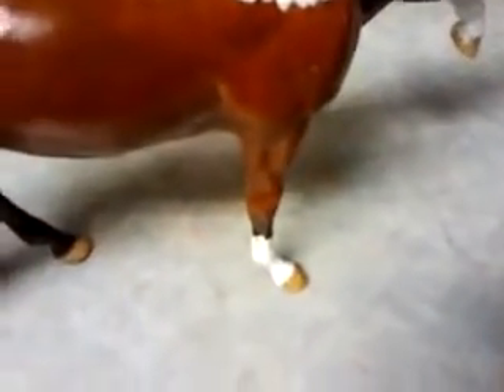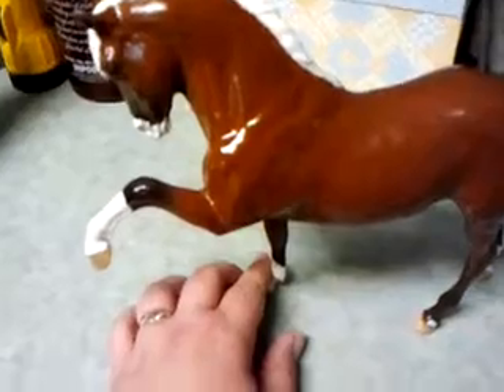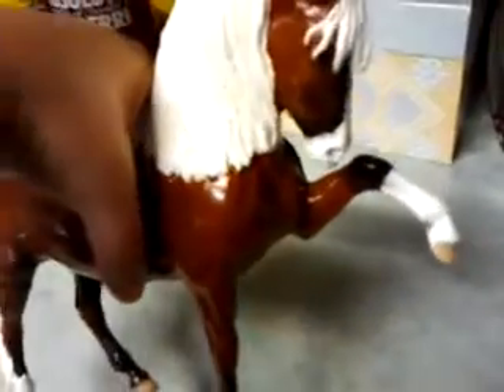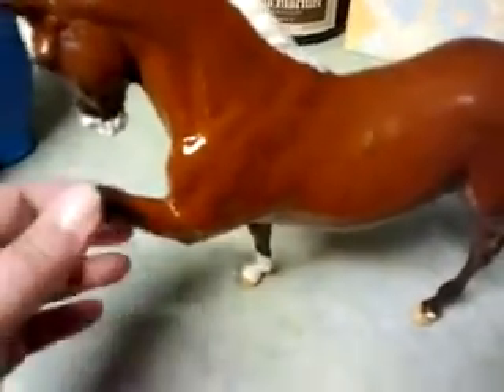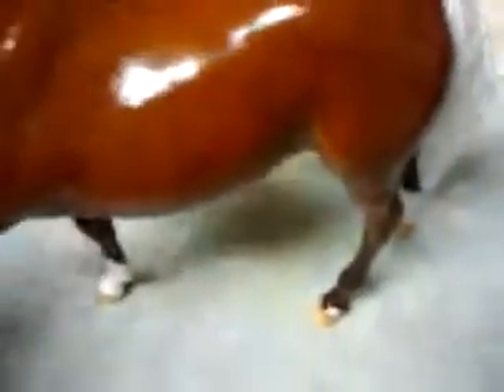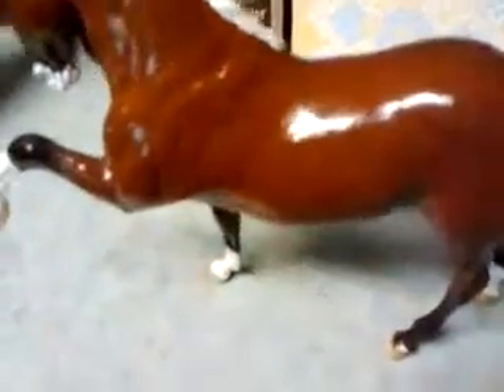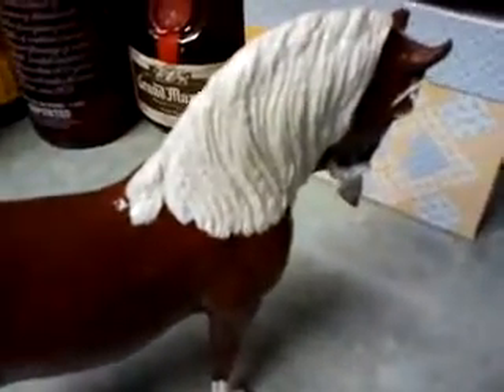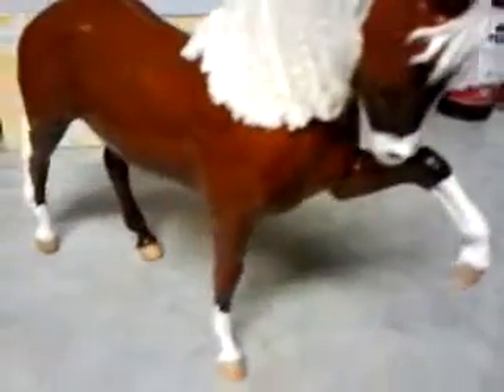My custom Breyer model horse I got in the mail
In the beginning of the video I mention thinking, based on the photos I saw of this model, that it might be a Palomino in coloring, but you can see it is more brown than that. I just want to let everyone know the seller never said it was that. It just looked lighter in the pictures due to the flash,etc. But very happy with it anyway. As I said in the video, if anyone knows what mold this horse is, please let me know in comments. Thank you :)